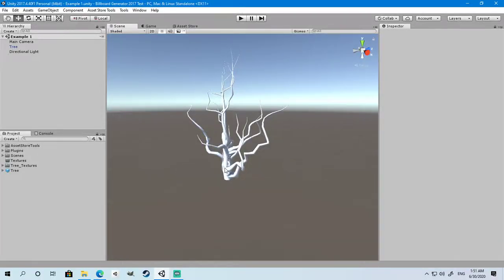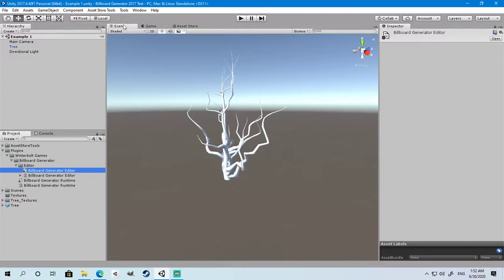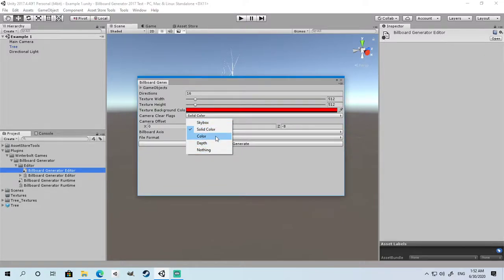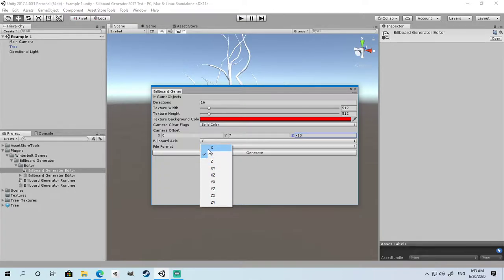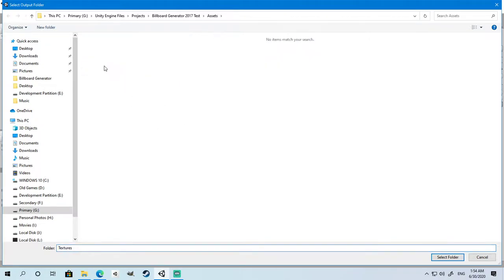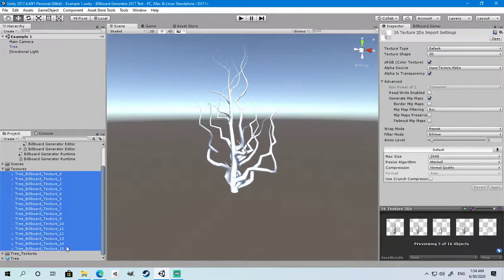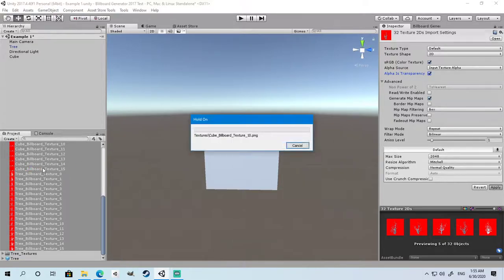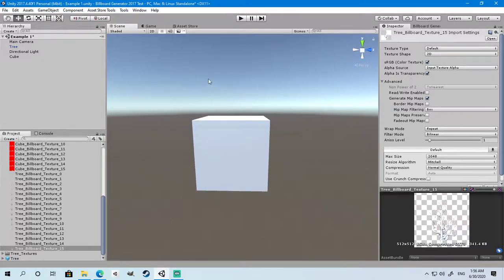Billboard Generator - Getting Started (Outdated)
This video shows you how to get started using Billboard Generator for Unity Engine.

Billboard Generator allows your to automate process of generating billboards from 3D models in the editor and at run-time.

Features:

- Easy API.
- Works in the editor & at run-time.
- No external dependencies.